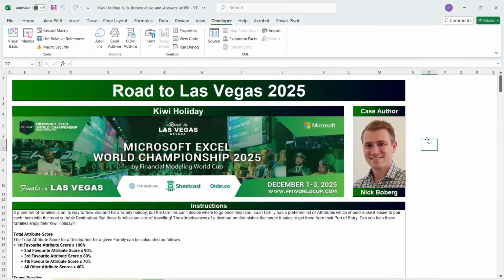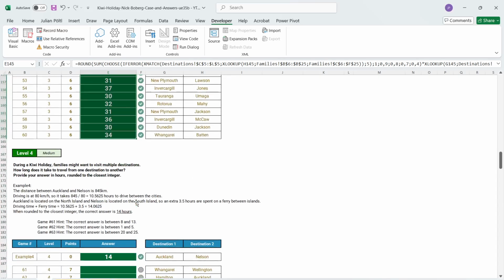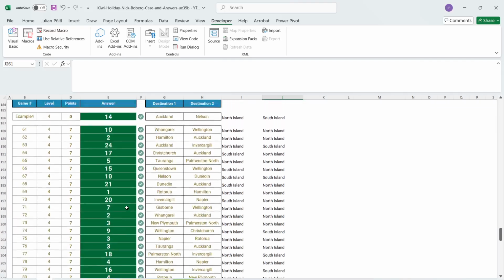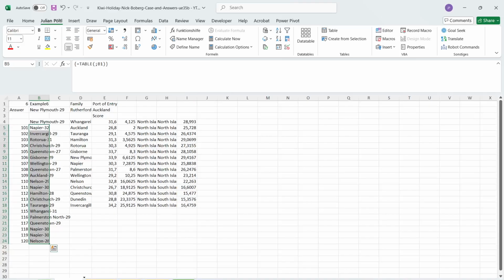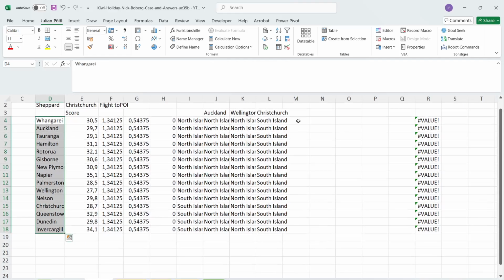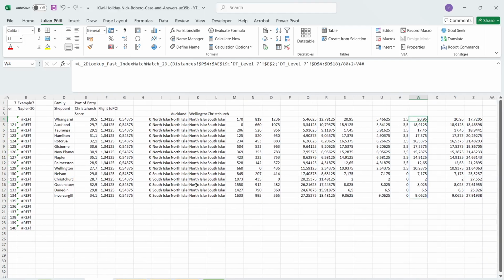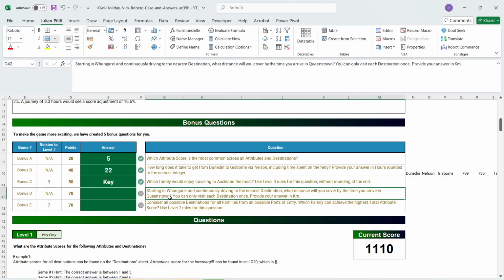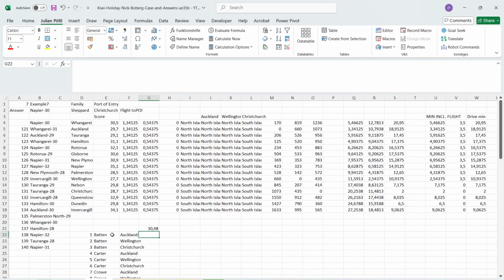Excel Esports (MEWC) - Road to Las Vegas 2025 Round 9 - Kiwi Travel - Case Walkthrough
Explained Case Walkthrough of Round 9 of the 2025 Road to Las Vegas (Microsoft Excel World Championship Qualification).

The case in this video is “Kiwi Travel” by Nick Boberg from New Zealand. You can buy the case here (as its not my IP I can't share it with you)

Timestamps:
00:00 Introduction
00:26 Level 1
00:54 Level 2
02:04 Level 3
04:33 Level 4
06:04 Level 5
08:38 Level 6
12:54 Level 7
24:02 Bonus 1
24:24 Bonus 2
26:11 Bonus 3
26:49 Bonus 4
29:33 Bonus 5
32:10 Closing remarks